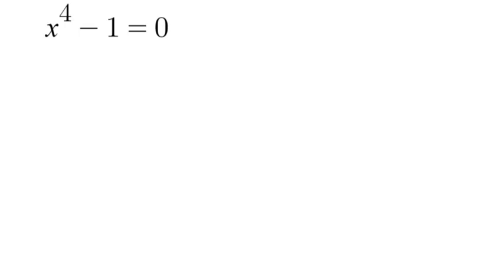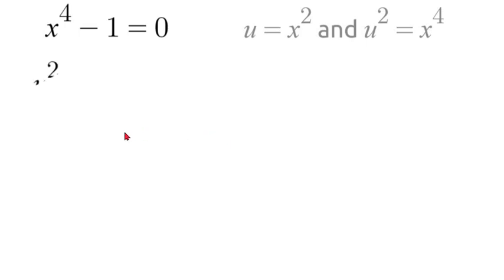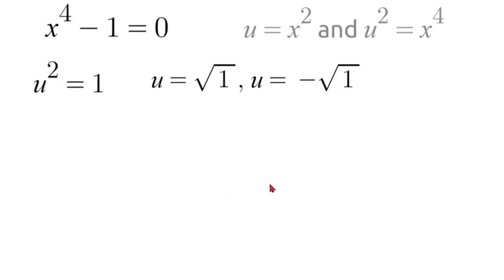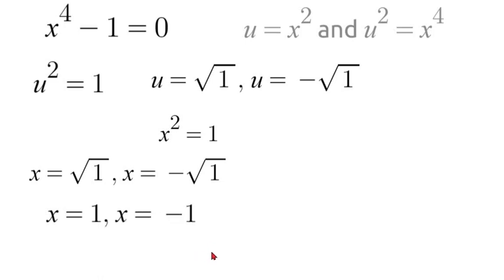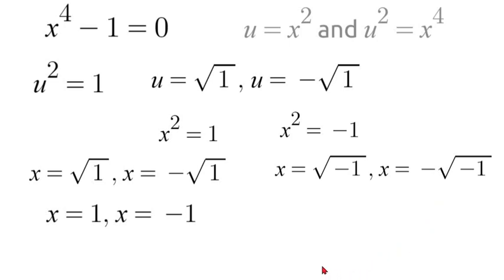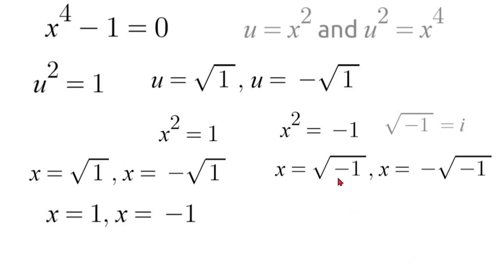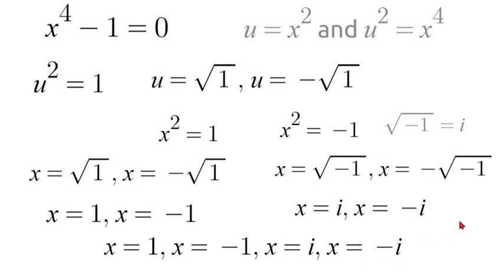A Nice Exponential Equation | x^4-1=0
In this video we solve for x^4-1=0 !!